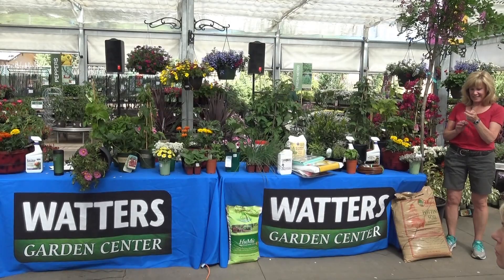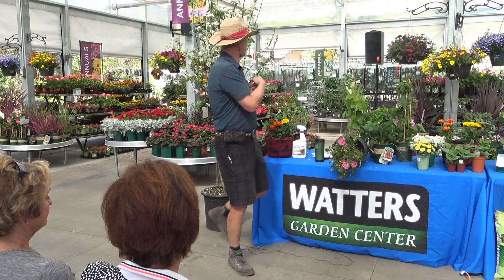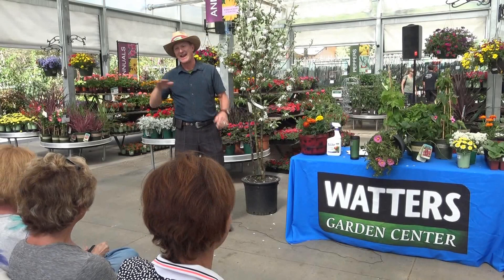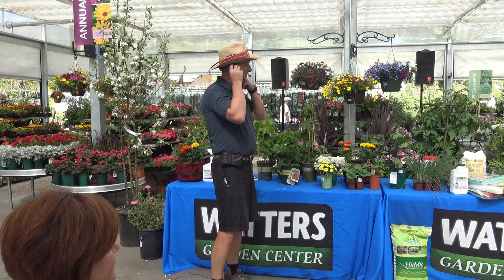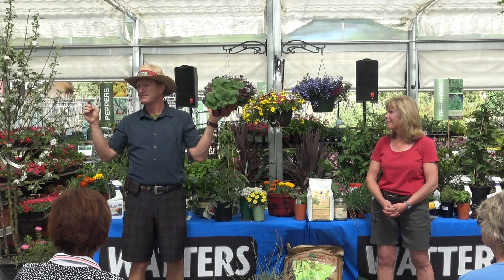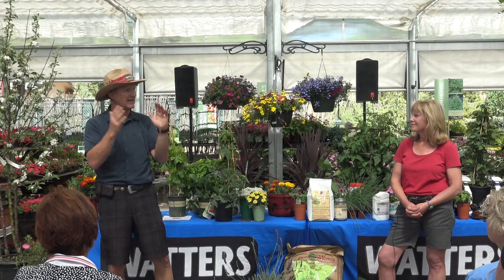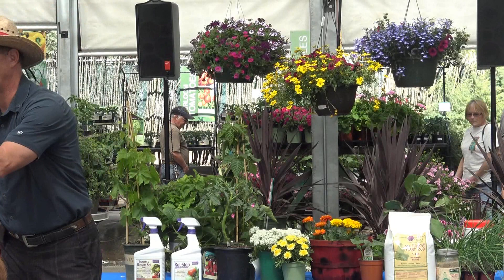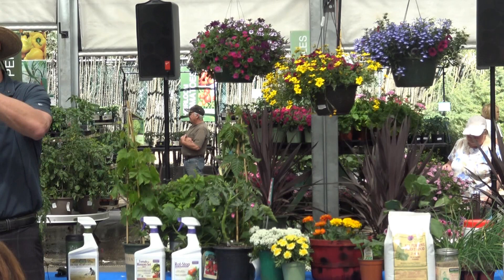Garden Class Video - Growing Your Own Groceries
This fun-filled class has everything edible for the garden this spring! We'll cover the best heirloom varieties to local favorites, and highlight soil preparation, best foods, and care.  It's the start of planting season, and this class arms participants with advice to prepare the garden for a great harvest of fresh veggies and herbs. The nursery is loaded with hundreds of non-GMO vegetable starts and organic herbs this weekend.  Let's get ready to plant!